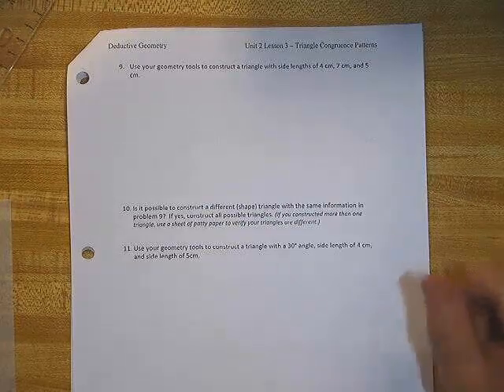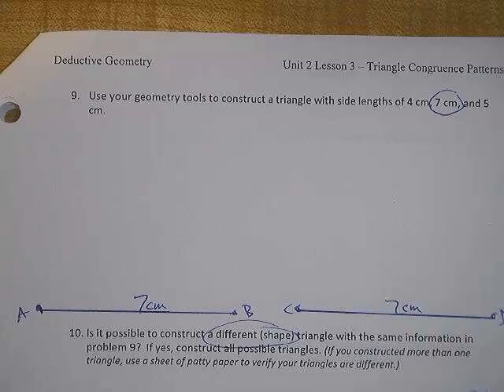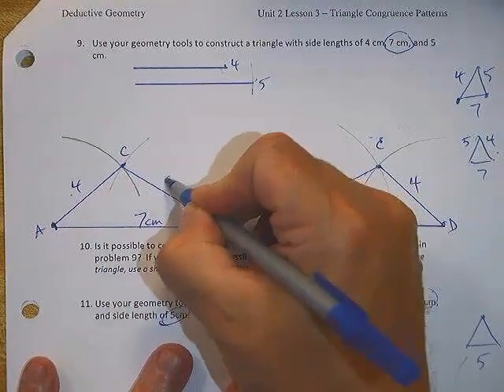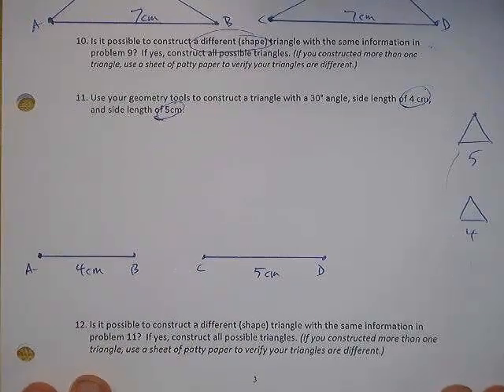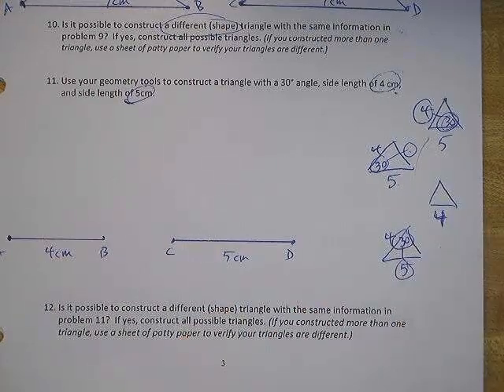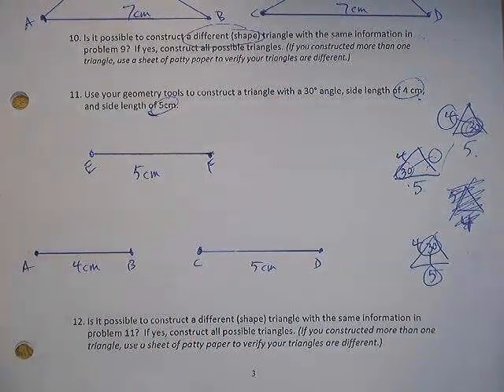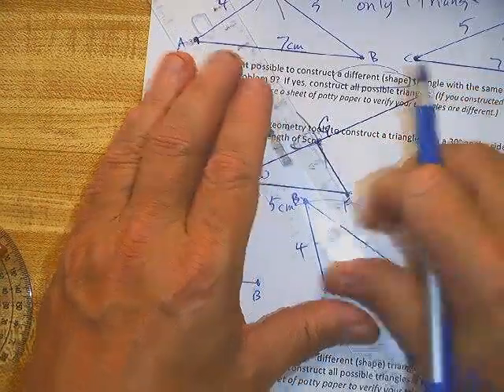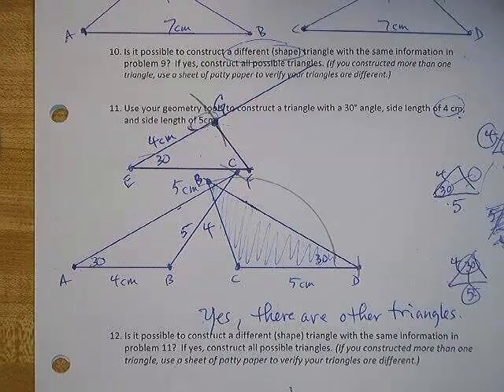geom unit 2 lesson 3 video 3